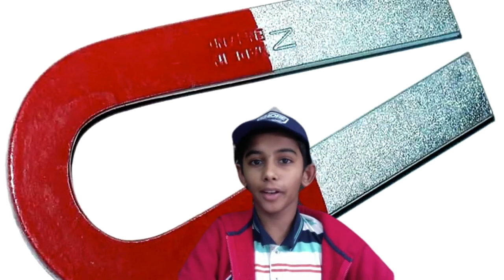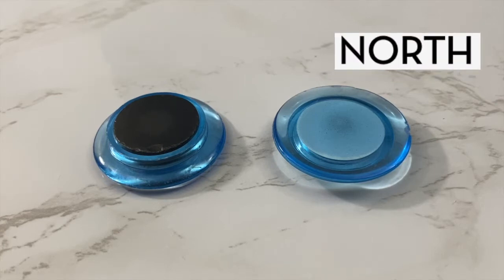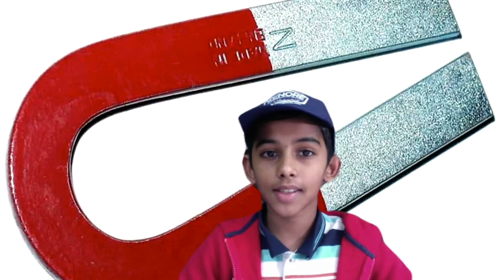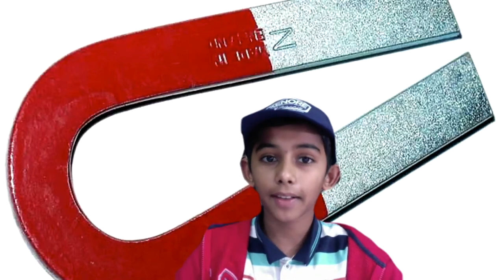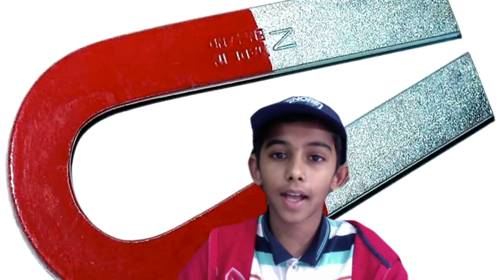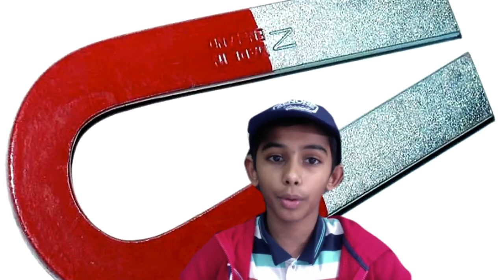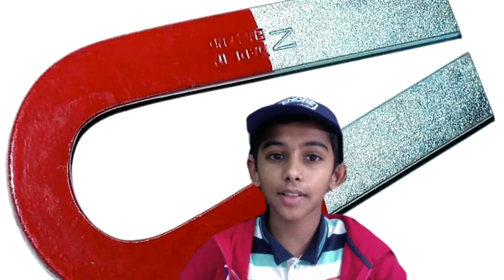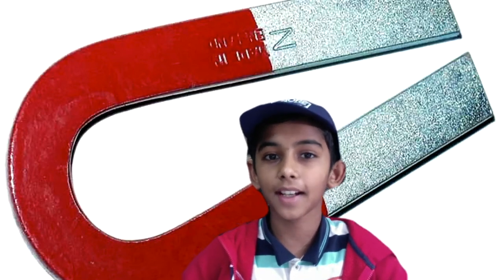How do Magnets Function?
This video is about magnets and how they function.
In this channel, you can learn the following topics:
- Physics
- Chemistry
- Earth Science
- And More!

If you would like to give feedback, go the discussion page in my channel's profile, located here:
Enter your feedback there!

If you would like to collaborate with me. Send an email to me! I will only reply if you have a channel and are willing to collaborate in the near topics of Science or Math.